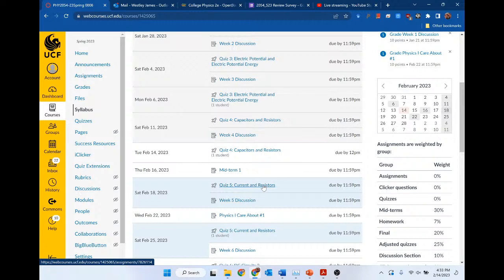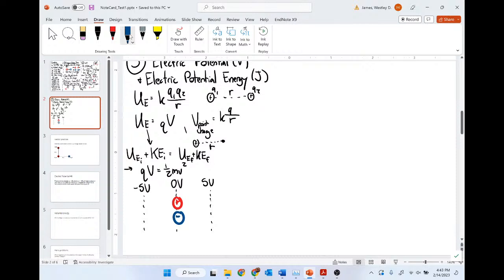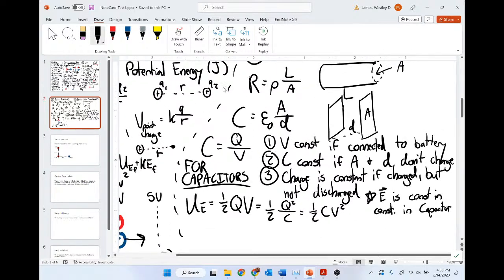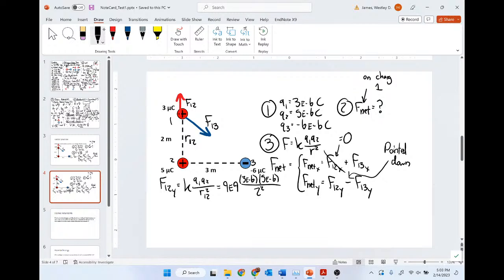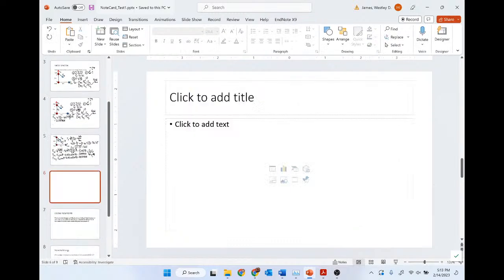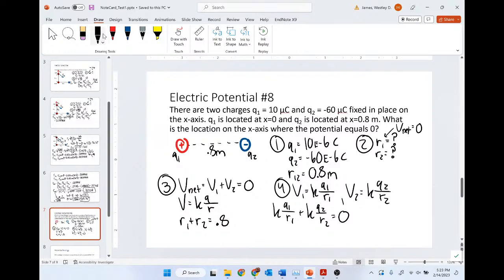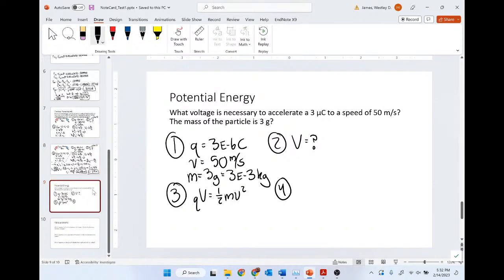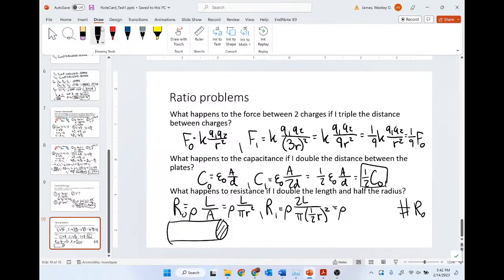Westley James Live Stream